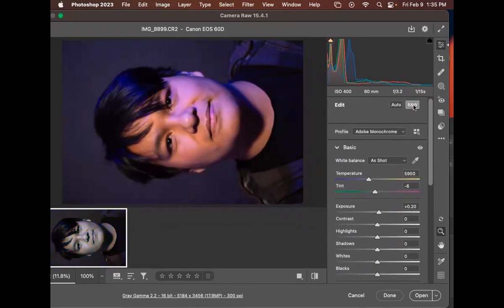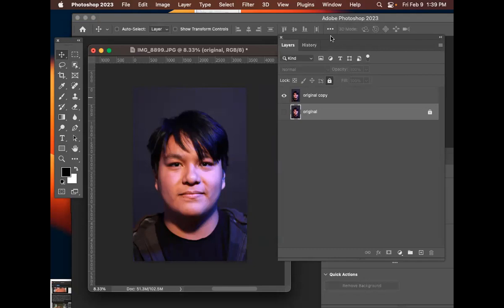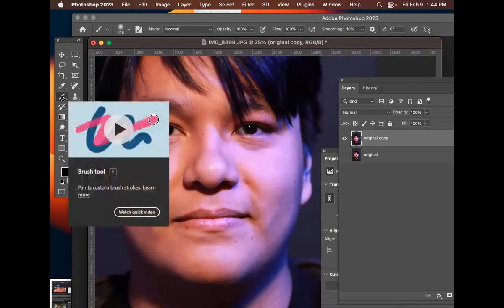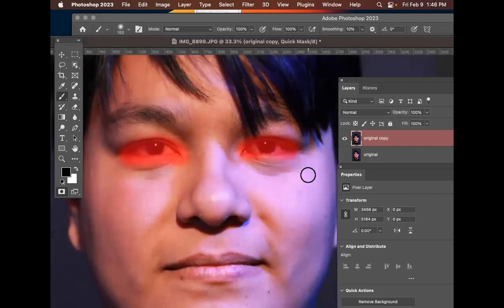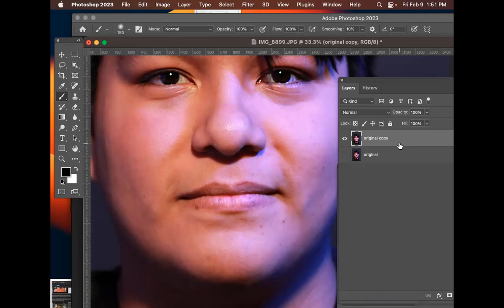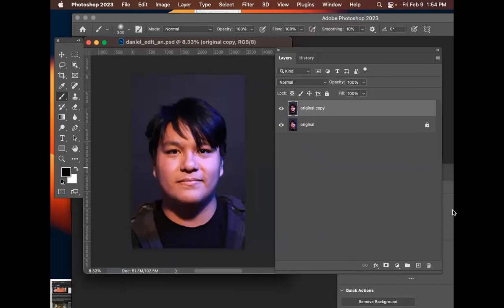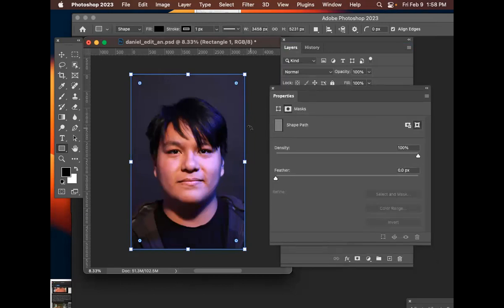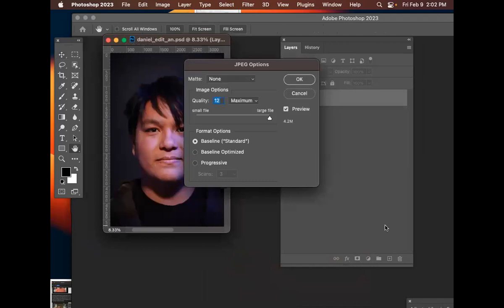Easy portrait edit, vignette, unsharp mask, Adjustment layer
Easy Portrait photography edit.
Sometimes easy is best.  Start off with a good RAW format file like a CR2, Canon Raw Format or NEF, Nikon's Raw format. and then open in photoshop

If you really like a shot but the eyes and center of the face are not in focus you can rescue the shot by using this quick trick to use photoshops quick mask mode and unsharp mask filter.
This is especially helpful in event photography like weddings, quinceañeras or just person photoshoots in general when you cant ask a client for a re-shoot. I had to pay a top fashion photographer some real good money back in the early 2000s for some of these Oldschool photoshop tricks.

Add a Non-destructive vignette to give even regular blah snapshots a  "dramatically lit " look. Way more control than simple phone vignetter filters.

Go even further with non-destructive  Adjustment layer of your choice and then use simple layer blend modes for cool combinations. Always save a psd first then you can save as jpg or png when done.

Great for all kindS of photography, start with taking pictures of family member& friends,  grow into starting to charge for portrait sittings and edits with rich unlces and aunts!:)  Remember adults like actual printouts/ and will pay for good quality photography. UPcharge your printouts, go to hobby lobby or online and find good looking physical photo albums you can customize and re-sell with your prints to customers as packages!

Even do some pet photography... I dont know of many pet photogs here in our area. UNtAPPED MARKET!!! GET TO WORK! DO IT NICE!